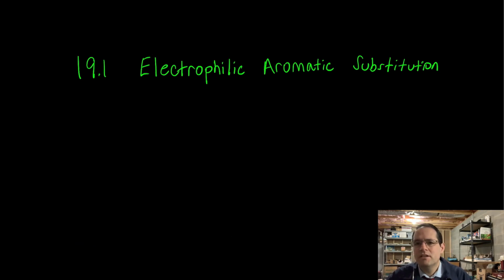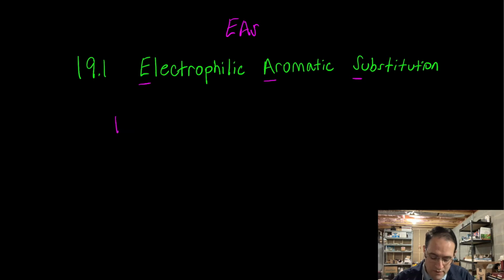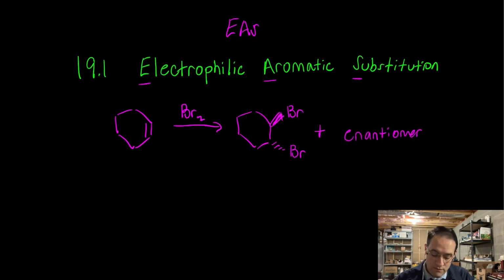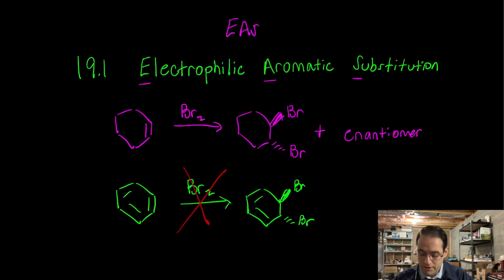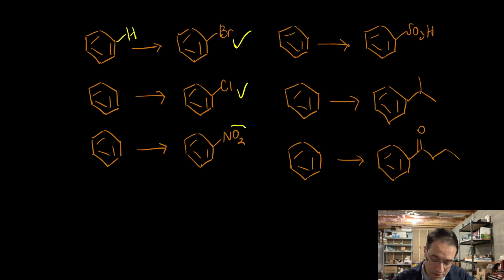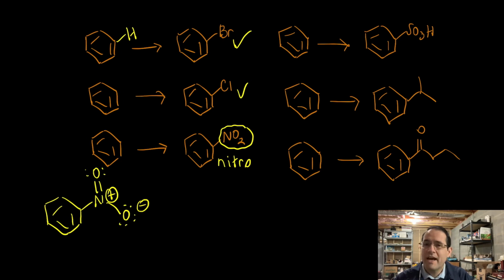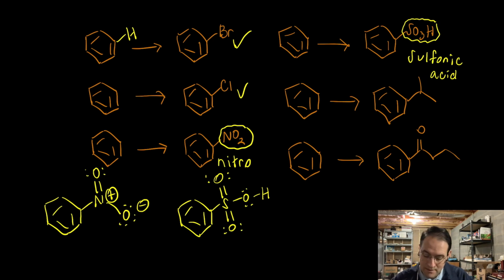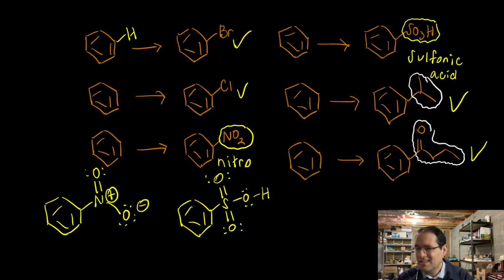CH 242 CH 19.1 Electrophilic Aromatic Substitution INTRODUCTION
This lecture covers Chapter 19, section 1 in Organic Chemistry, 2nd edition by Klein. It introduces the basics of electrophilic aromatic substitution.